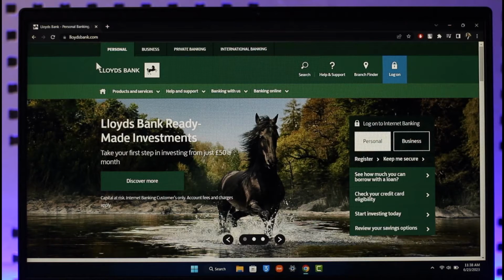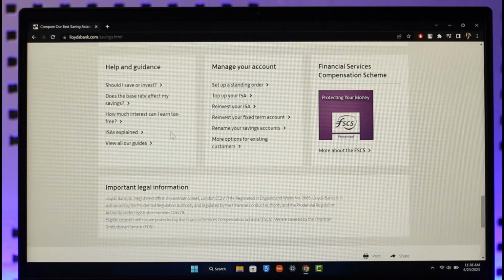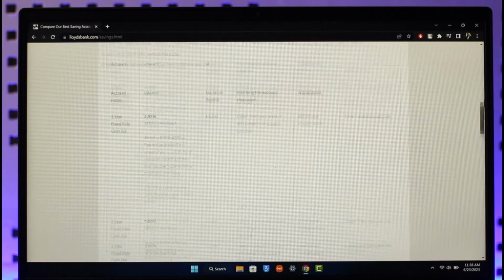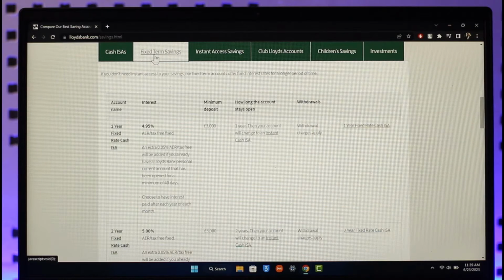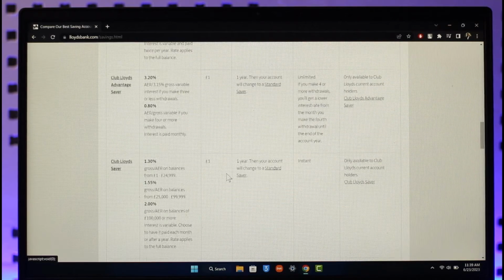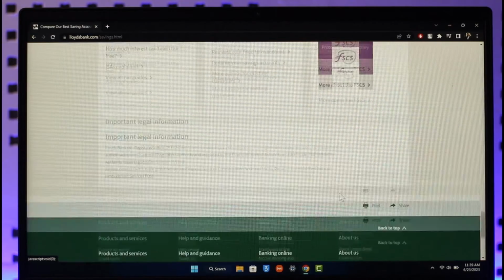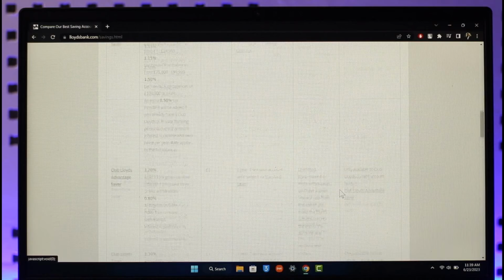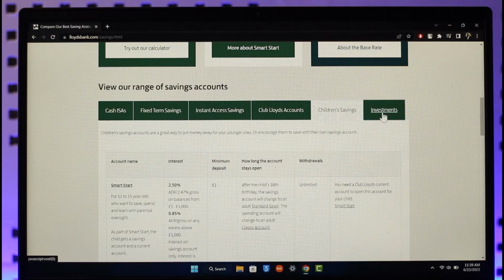How to Open Lloyds Bank Account Online !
In this tutorial video, I will quickly guide you on how you can open a Lloyds Bank account online. So, make sure to watch this video till the end. We try to be responsive to as many questions as possible.

► Chapters:
0:00 Introduction
0:11 Official Site
0:25 Open Lloyds Bank Account Online
1:10 Conclusion